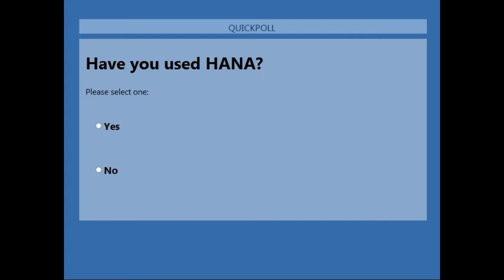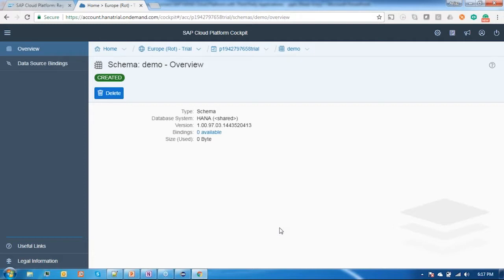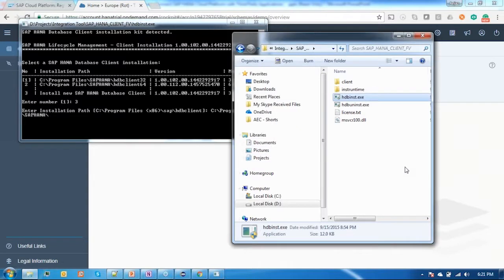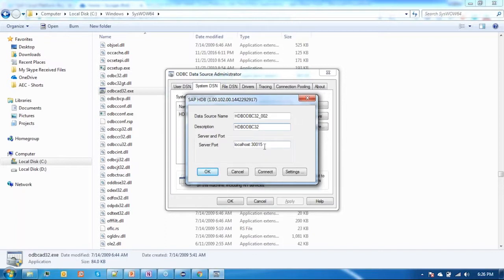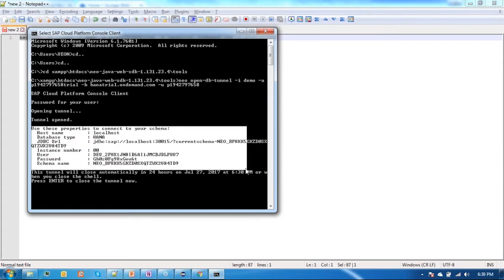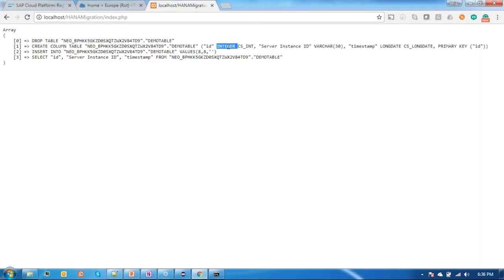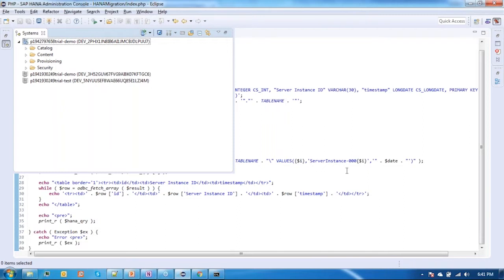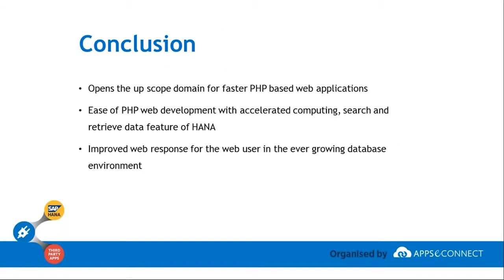Webinar: Connect SAP HANA Cloud Platform with Third Party Applications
We recently had a Webinar on Connecting SAP HANA Cloud Platform with Third Party Applications. The Webinar took place on 26th July at 6:00 PM - 7:00 PM IST / 1:30 PM - 2:30 PM CET / 5:30 AM - 6:30 AM PT. The modules which were covered in the Webinar are:

•How developers can register for HANA Cloud Platform (HCP) Account.
•Setting up the connectivity with HCP.
•Writing a sample PHP program which will connect with HCP and fetch data.

Check out this Recorded Webinar for FREE!

Integrate SAP Business One with your Ecommerce Store/ Marketplace/ CRM/ Shipping/ POS